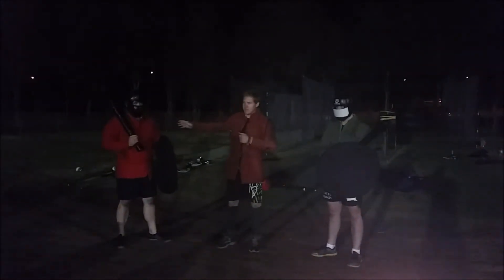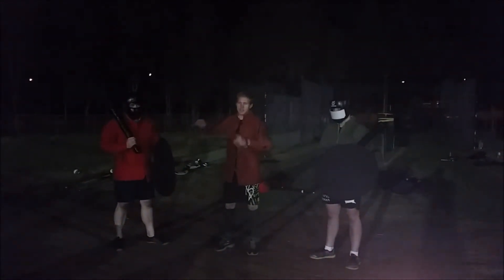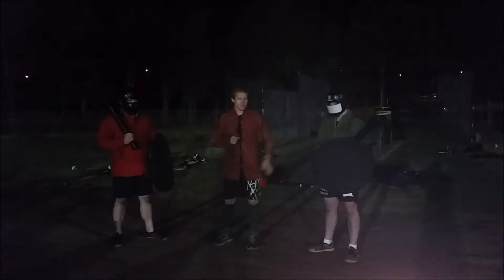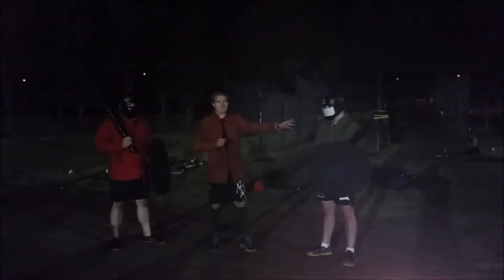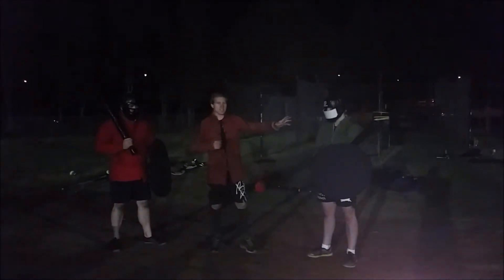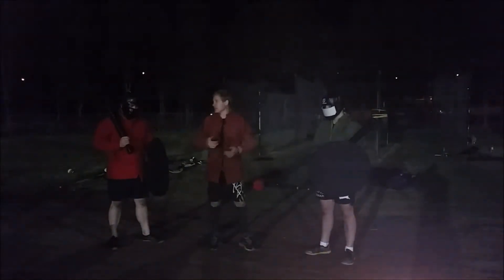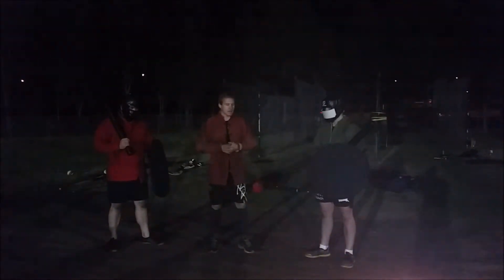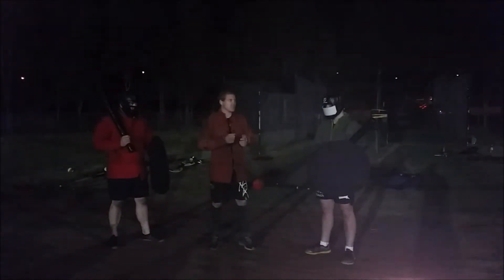Counter Striking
Drill to practice rapid counter striking.